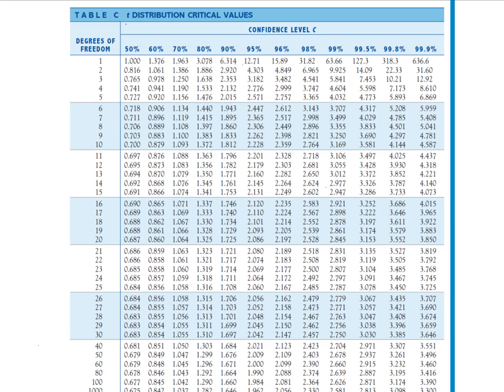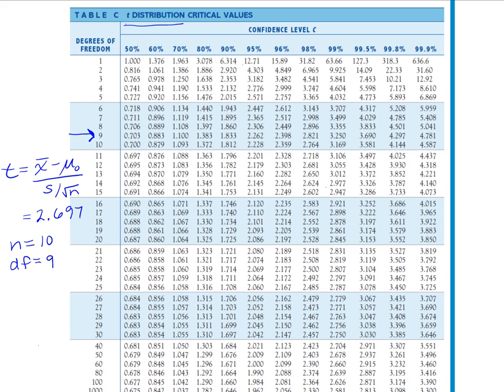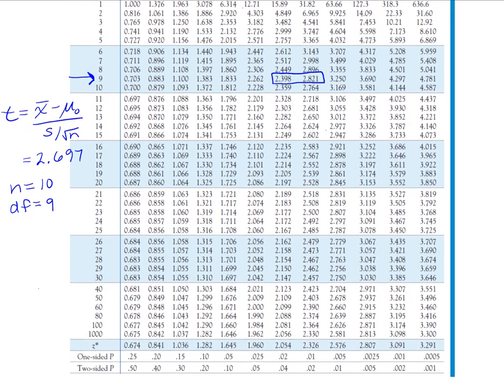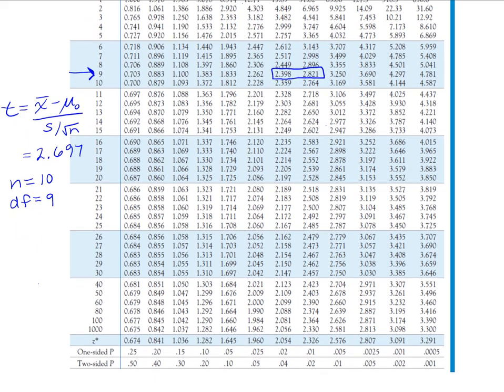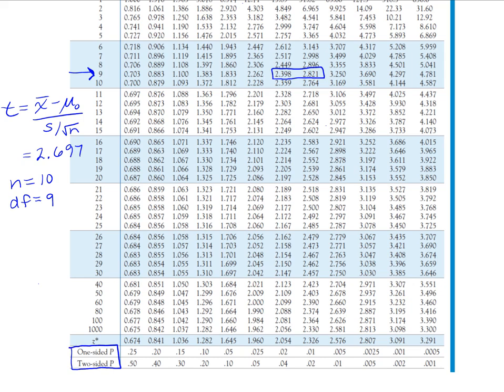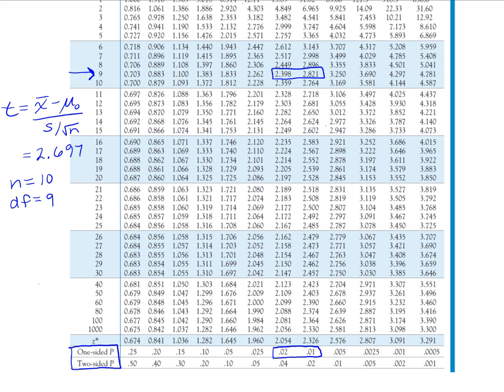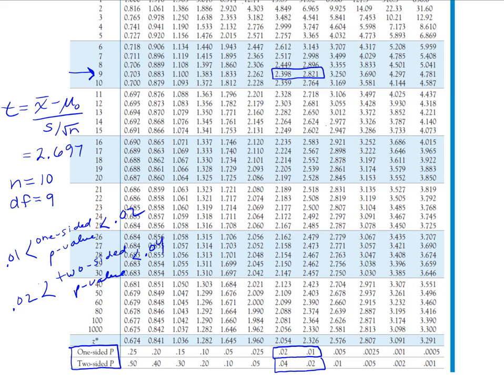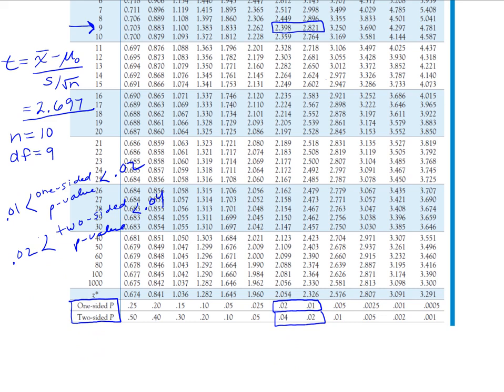How to Read the T Table Part 2